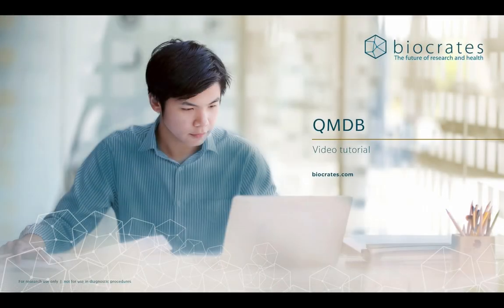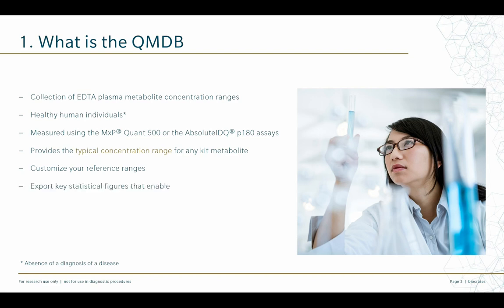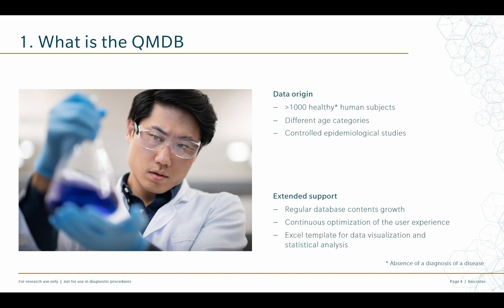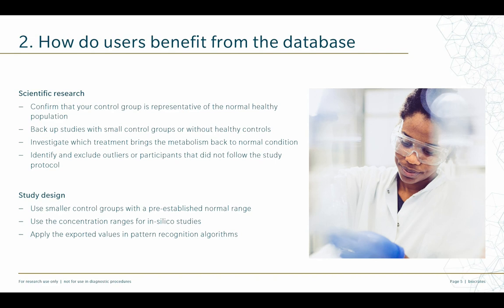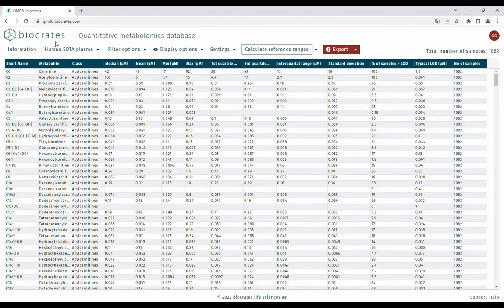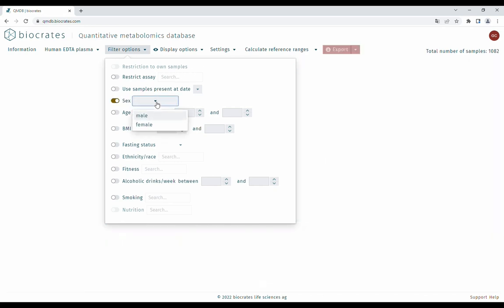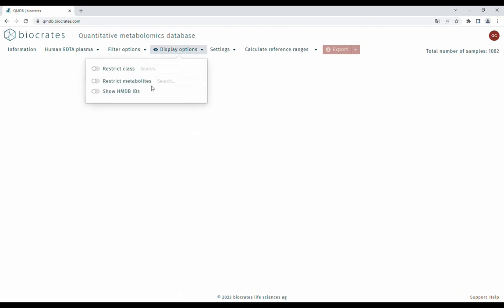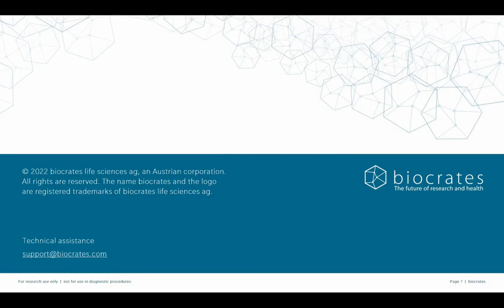Video tutorial - biocrates Quantitative metabolomics database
Dr. Gordian Adam
Senior Scientist | Team Lead Data Interpretation
biocrates life sciences, Innsbruck, Austria

QMDB — Quantitative metabolomics database
“What is the normal concentration range for this metabolite?” This question is frequently asked in many comparative metabolomics studies. Since every individual is different and the metabolome varies due to external and internal factors, “normal” is very hard to define. To address this question, biocrates created the first quantitative and standardized metabolite database.

In this video tutorial, you can have a look behind the curtains of the QMDB to understand its functions, possibilities, and limitations.